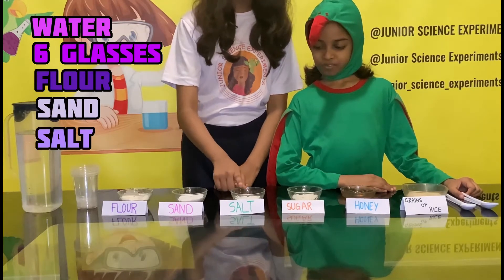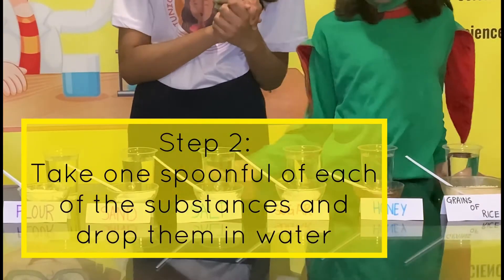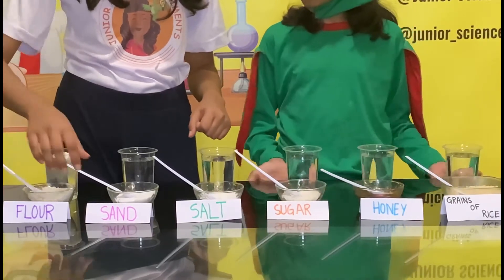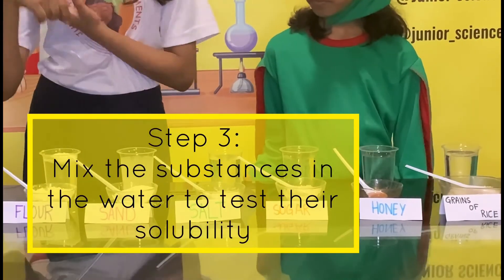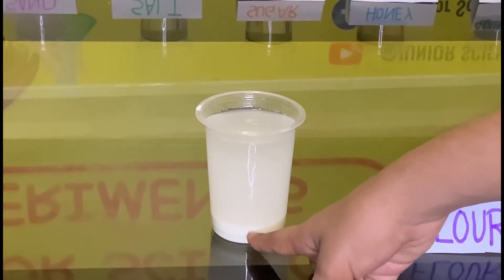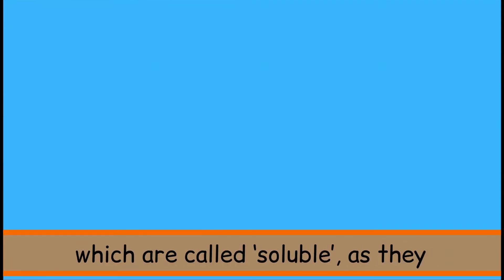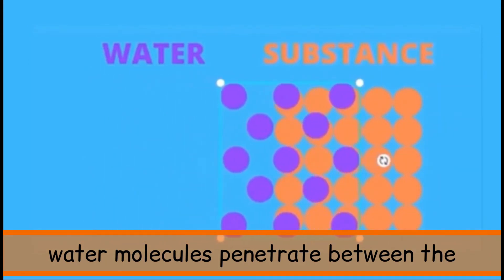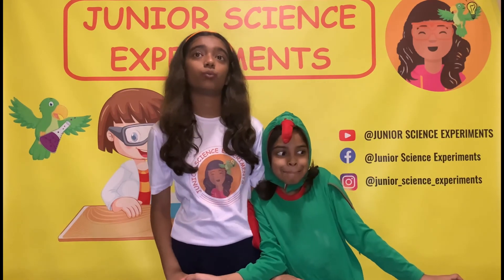Solubility Of Different Substances In Water | JUNIOR SCIENCE EXPERIMENTS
Hey guys! In this video, we are going to test the solubility of different substances in water.

Timestamps:
0:00 Introduction
0:39 Things We Need
1:00 Step 1
1:31 Step 2
2:02 Step 3
2:27 Step 4
4:47 Explanation
5:23 Ending